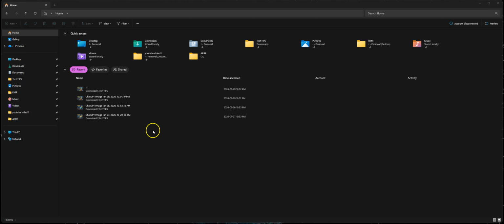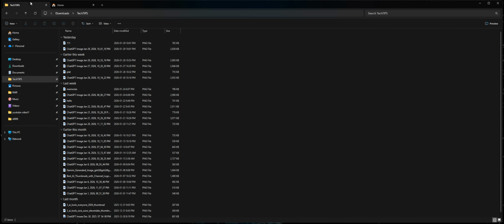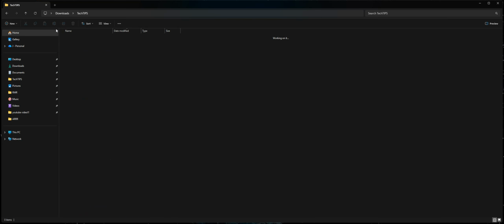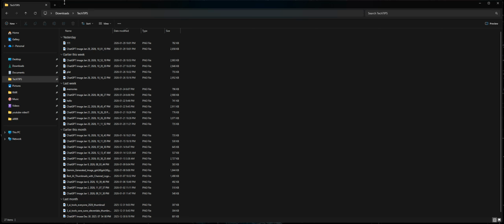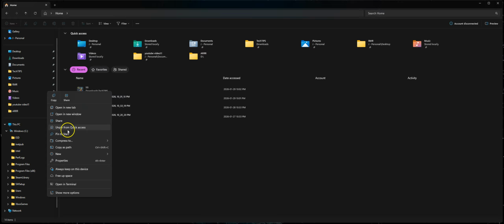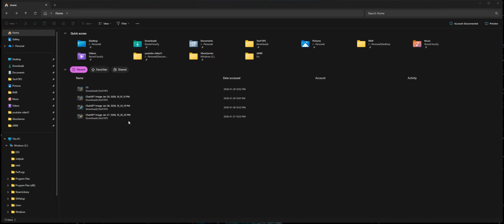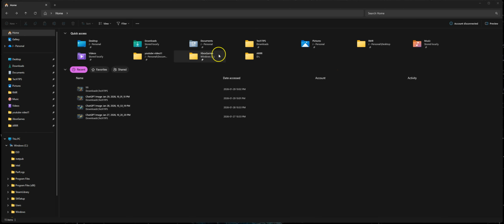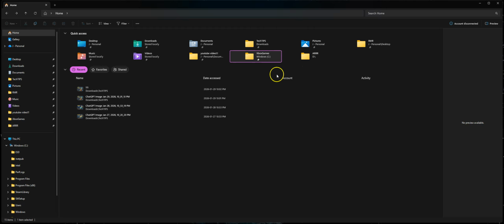3 Windows 11 File Explorer Features People Overlook in 2026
In today's video we will be showing you 3 Windows 11 file explroer features that peopleoverlook in 2026 and even throw in a bonus one at the end.

We cover:

Heading over to file explorer and testing out the tabs feature, the duplicate tabs feature and the pin/unpin quick access features.

We also cover the new preview mode and discuss its inconsistencies.